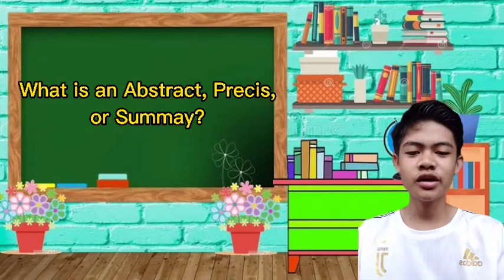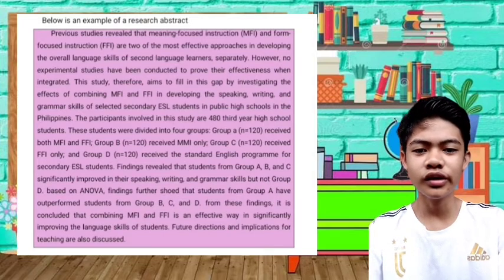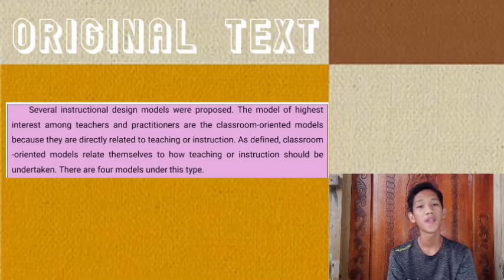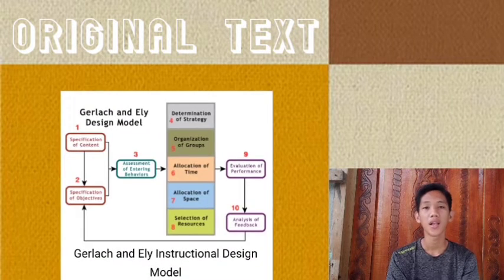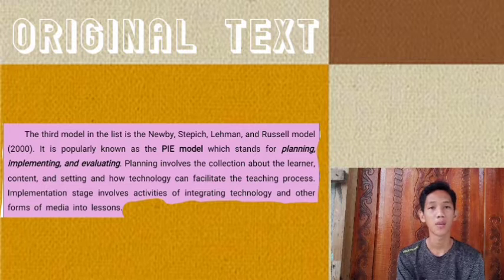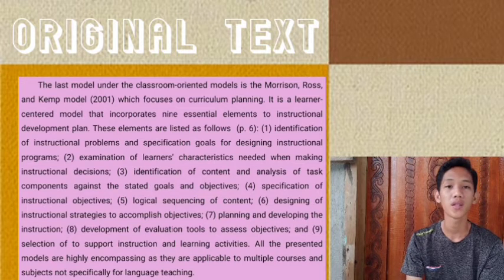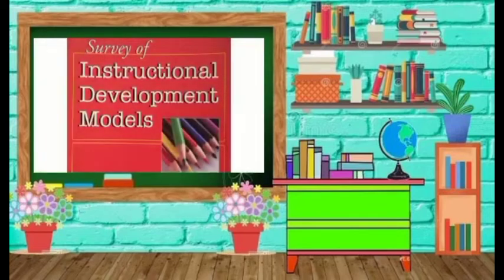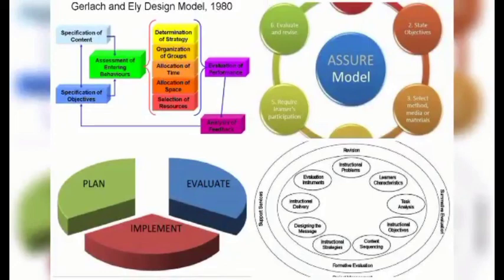Writing an abstract, precis or summary